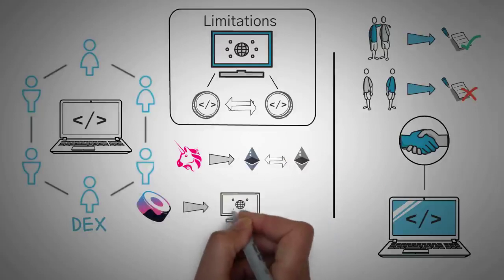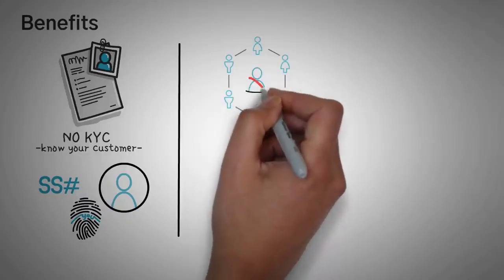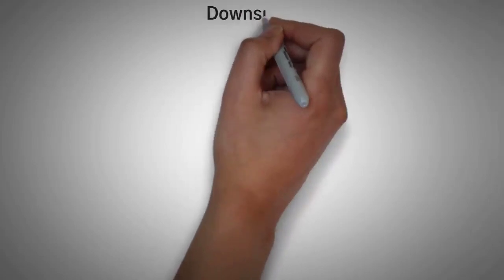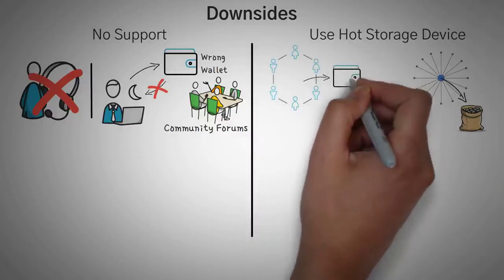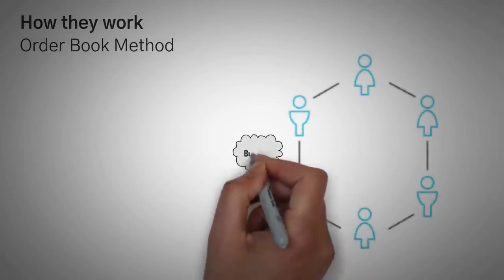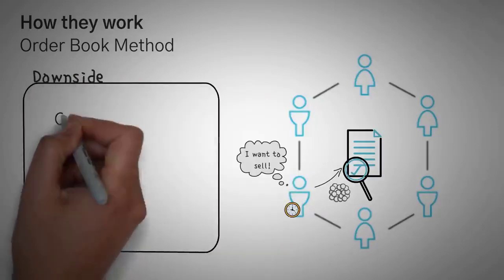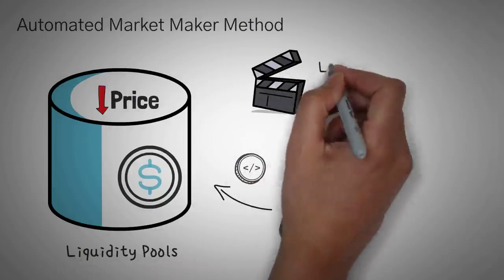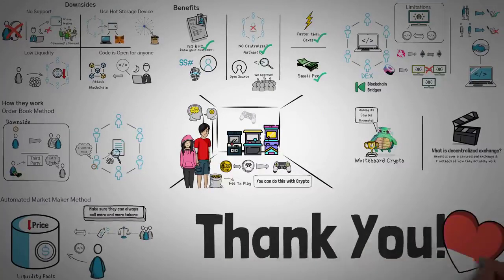What is a DEX and How A Decentralized Exchange Works?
In this video, we explain what a DEX, or Decentralized Exchange is and how it works using a neat and simple animation for you to understand.

Go back to the person who shared this video to GET STARTED with BOOMERANG.

OR

How to get access to the platform?